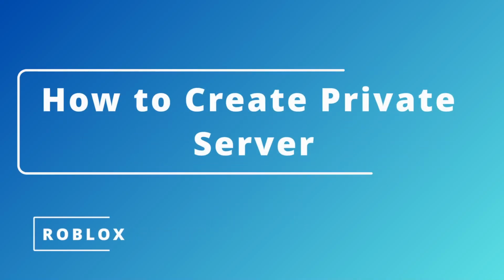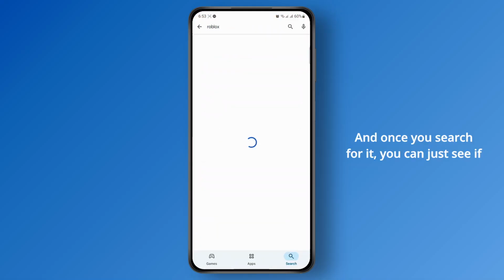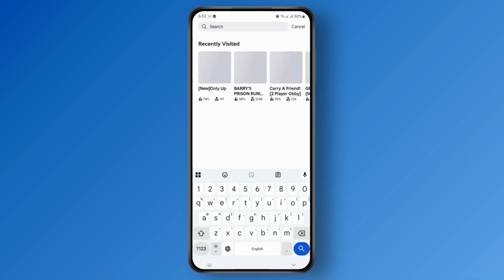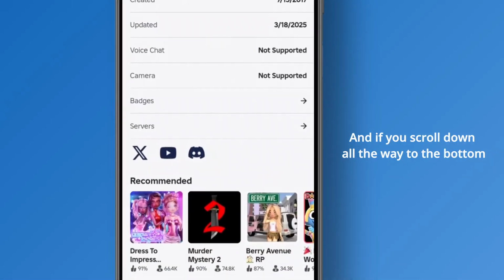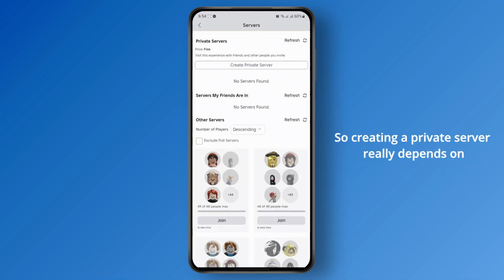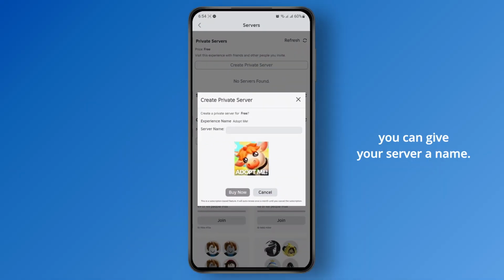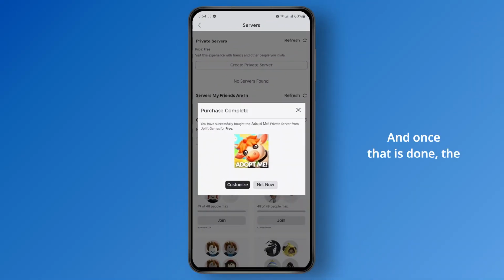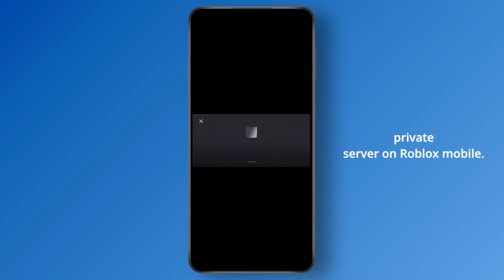How to Create Private Server on Roblox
Learn how to create a private server on Roblox with ease in this step-by-step tutorial. Whether you want to play with friends or enjoy a customized gaming experience, we’ll show you how to set up your own private server quickly and effortlessly.

In this video, you'll discover how to create private servers on Roblox, including tips for setting up and managing them effectively. Perfect for players looking to enhance their Roblox gaming experience.

Timestamps:
0:00 Introduction
0:15 Step 1: Accessing Server Settings
0:45 Step 2: Creating Your Private Server
1:20 Step 3: Managing Your Private Server